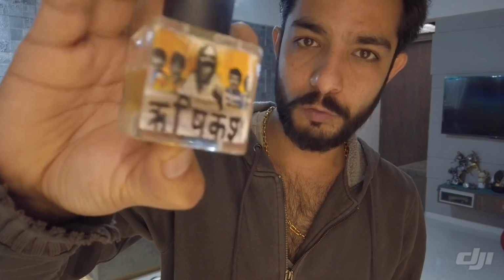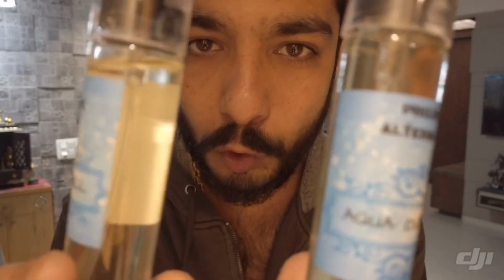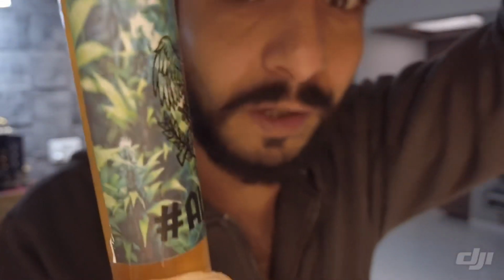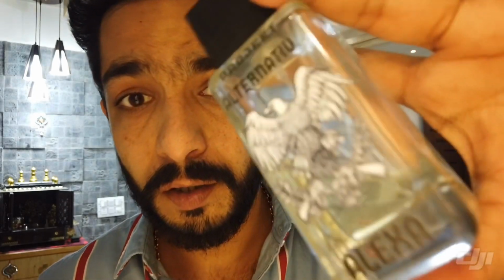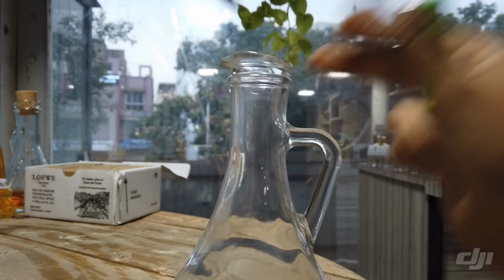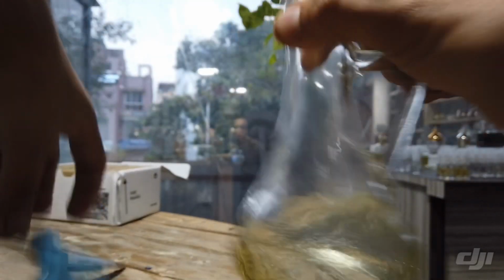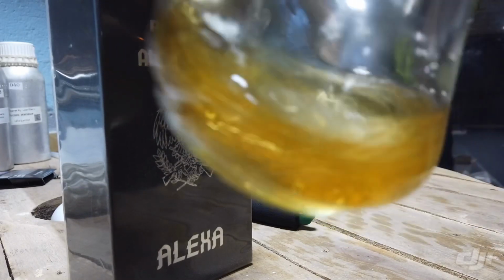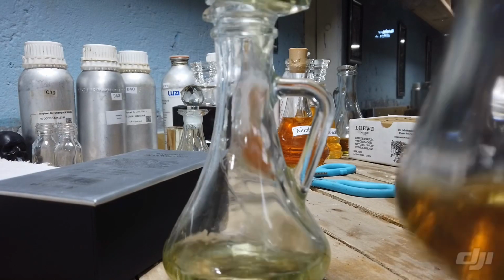"Aqua OverKill" Aqua Universalis Forte Alternative , Hash-Alexa and Rishikesh Finally on Sale!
Aqua Overkill By Projekt Alternative 30ml